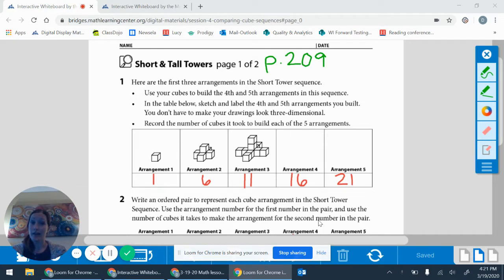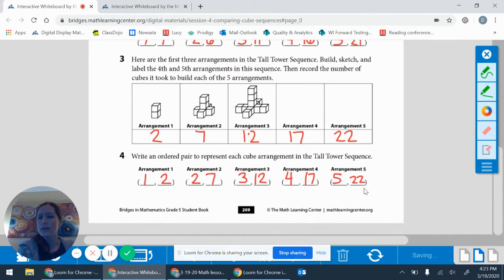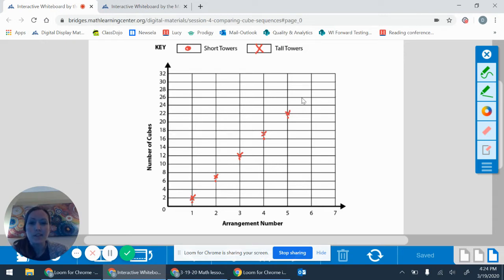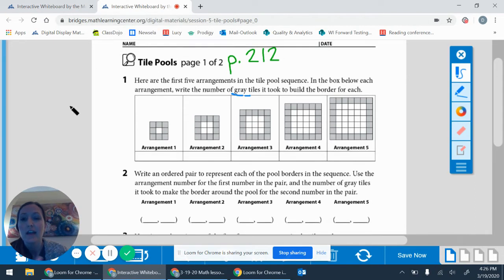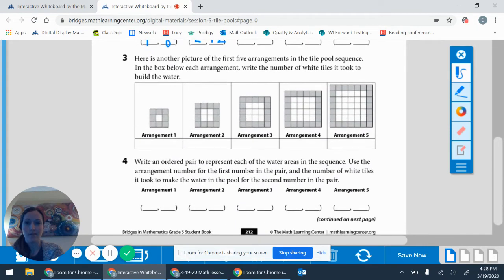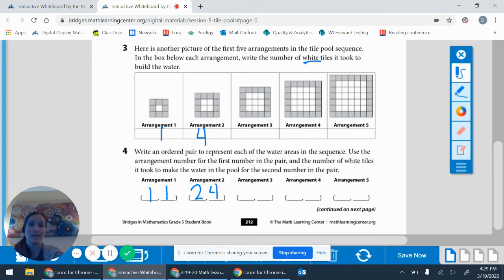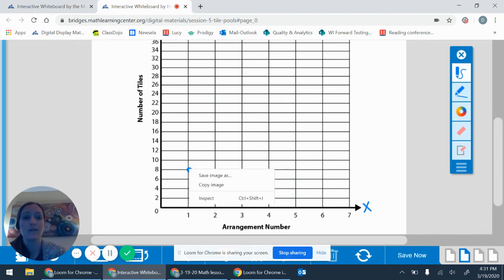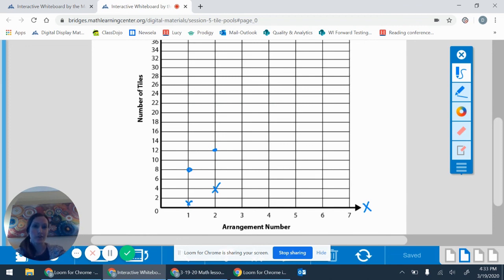RS 5th Grade Math Lesson 3-19-2020